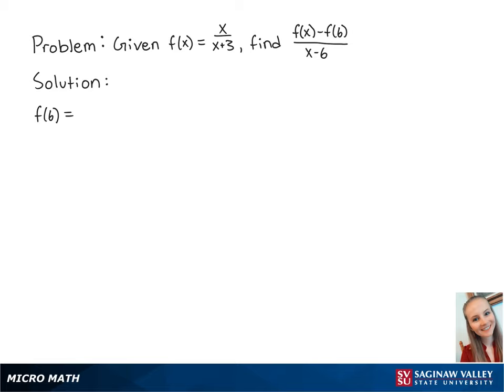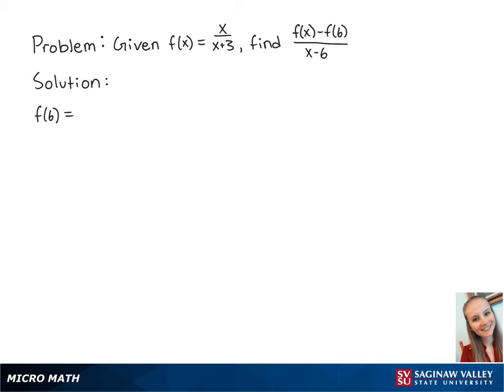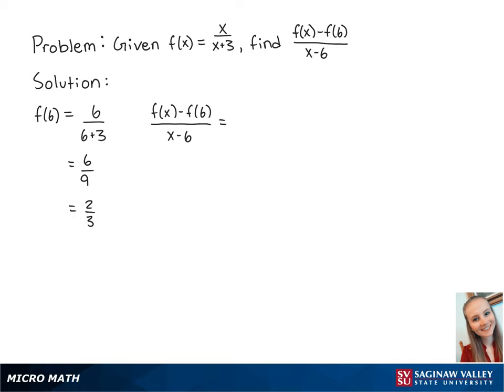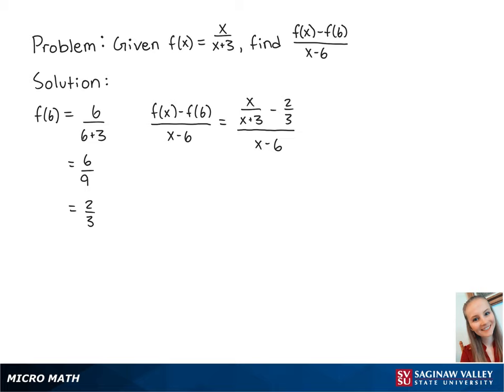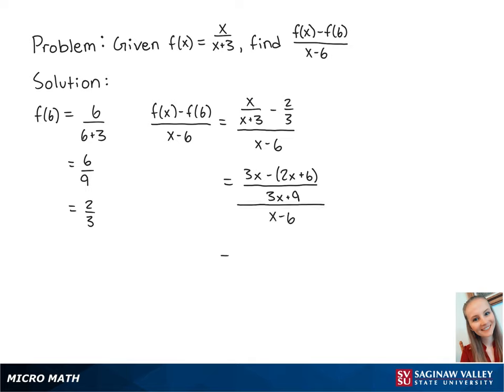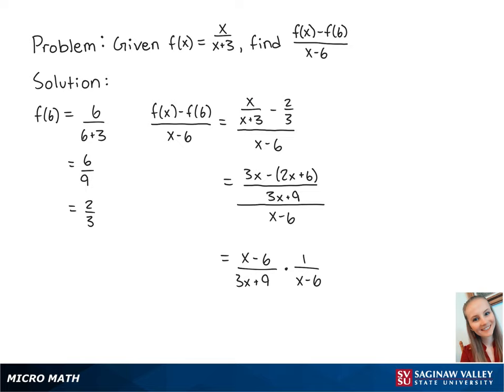Functions: Find [f(x) - f(6)]/(x-6) where f(x) = x/(x+3)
Erin from SVSU Micro Math helps you evaluate a difference quotient for a rational function.  Difference quotients are used, especially in calculus, to represent a secant slope and an average rate of change.